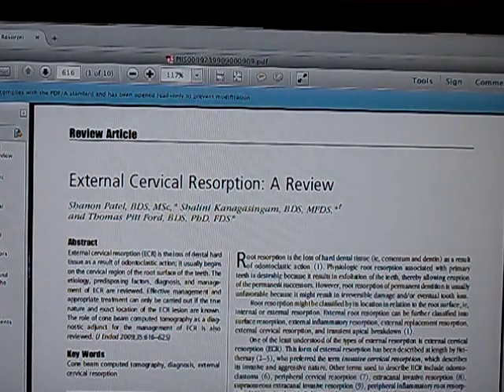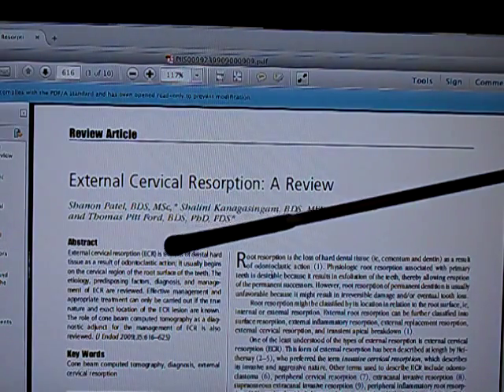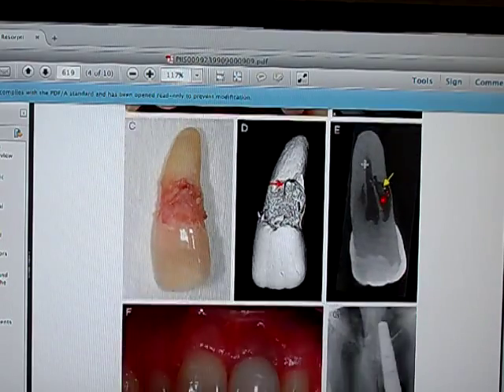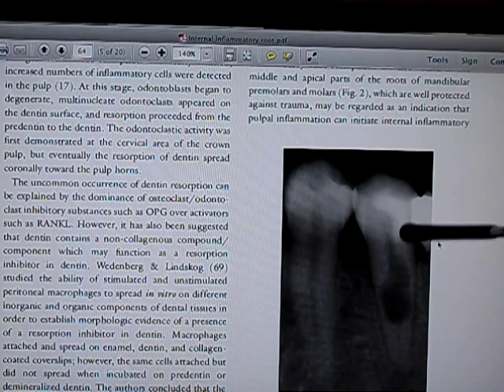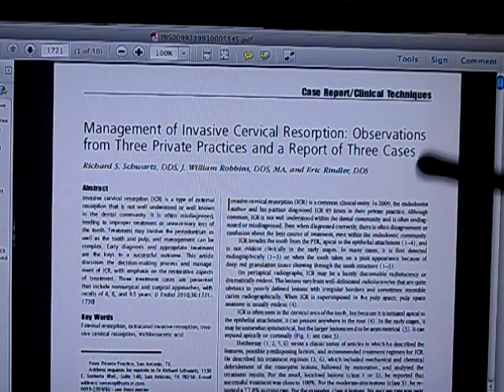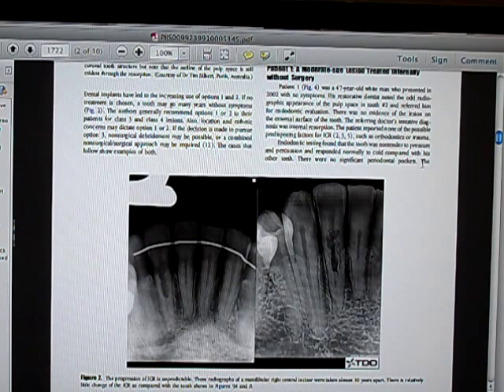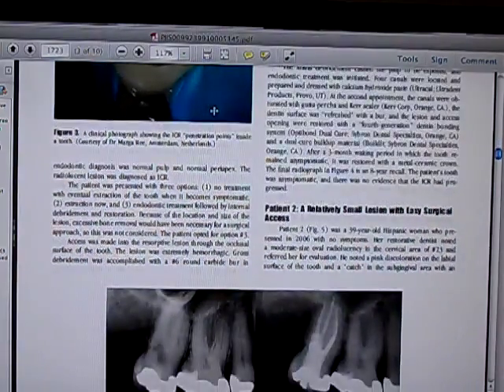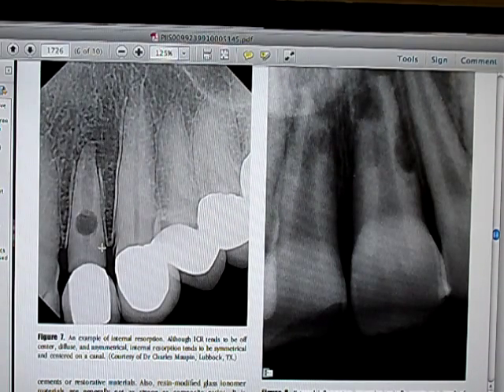A Word on Resorption